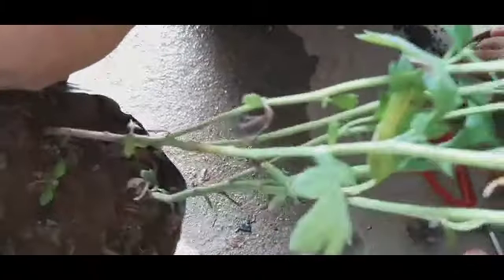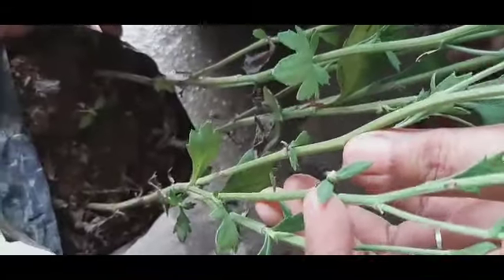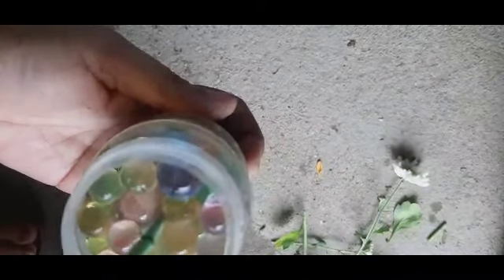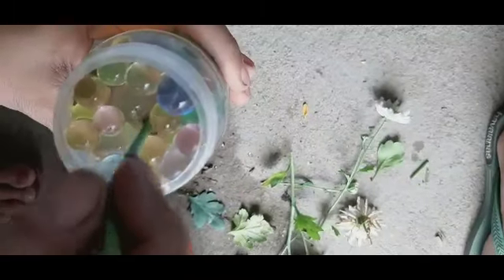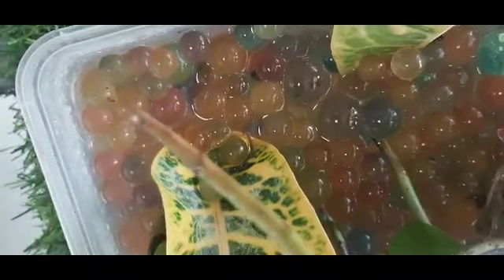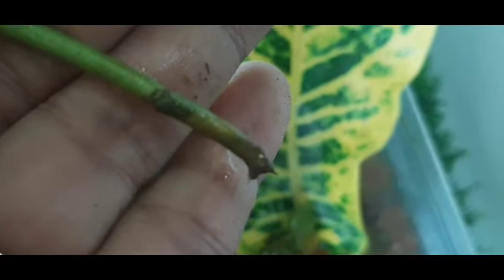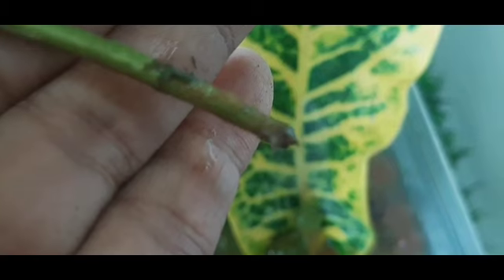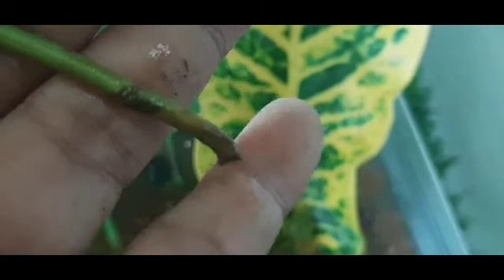Learn on how to taking care of Malaysian Mums | how to propagate | Trending plants in ber months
In this video,,i will share with you on how i taking care of my malaysian mums. at the same on how to propagate them.